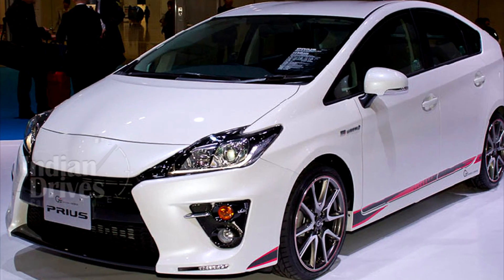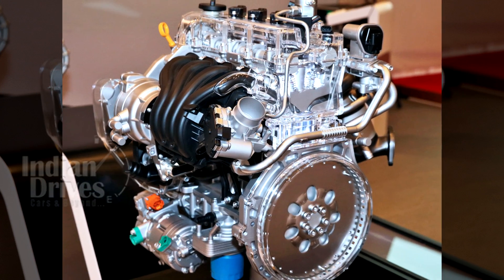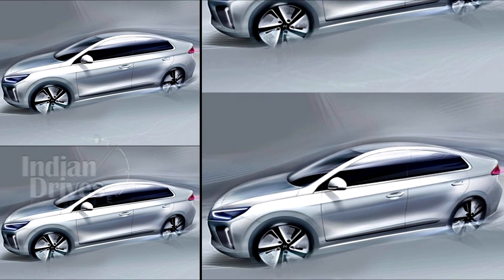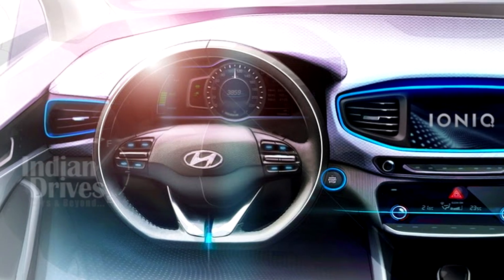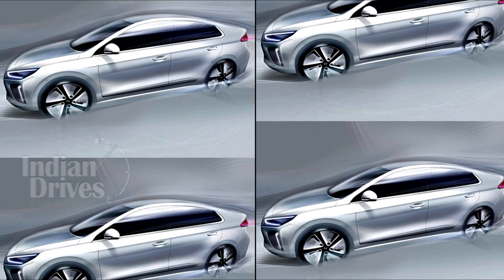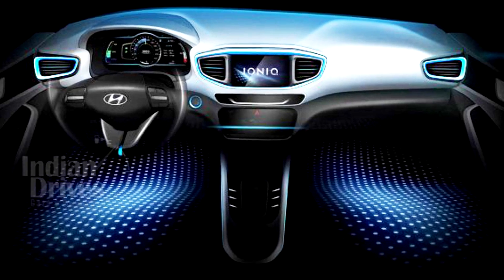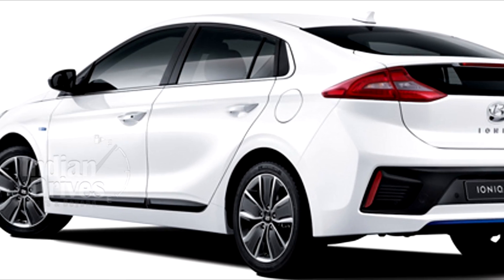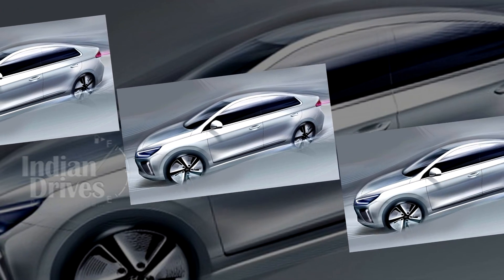Hyundai IONIQ Hybrid Car REVEALED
Watch out Toyota, your cwill soon have a serious competition. Hyundai is all set to jump into the hybrid mix with the IONIQ hybrid sedan. Powered by a dedicated 1.6-liter Atkinson cycle engine, the IONIQ will be the first serious competitor for the Prius in the international market. The engine delivers a peak power of 105HP and a peak torque of 108 foot-pound while the electric motor onboard generates another 43.5HP of power and 125 pound-feet of torque. All this power goes to the wheels through a six-speed dual-clutch gearbox.

As far as build quality of the car is concerned, to keep the car safe 53 percent of the car is made up of advanced high strength steel. Design wise, the IONIQ looks handsome to say the least from both inside and out. Photos released show the car with plush black interior with a contrasting white exterior, which adds to the car’s good looks.

The IONIQ will be launched in March this year at the Geneva Motor Show. The release of details and pictures of the car is just a built up to that ultimate event.